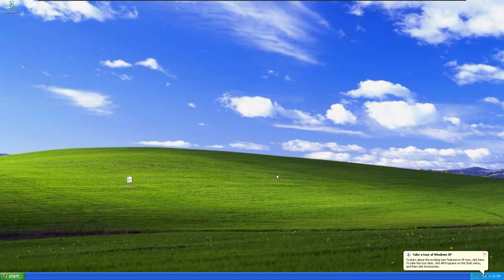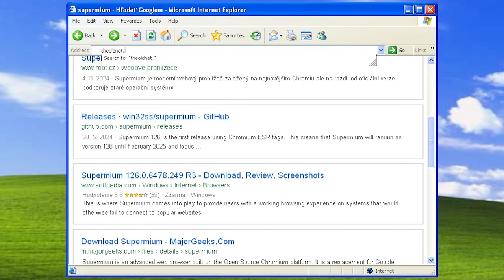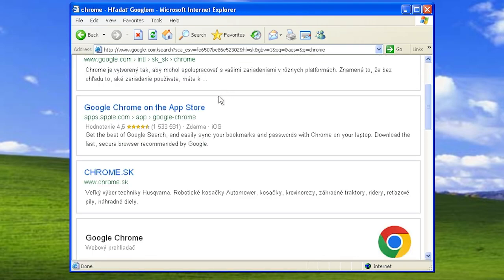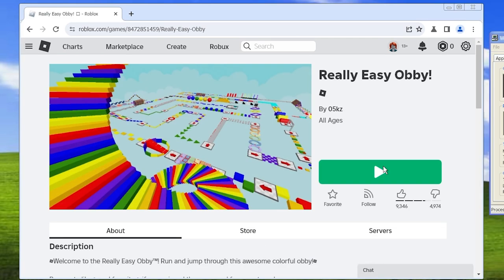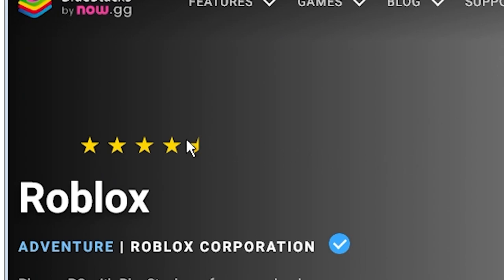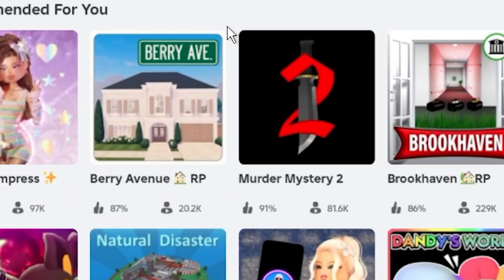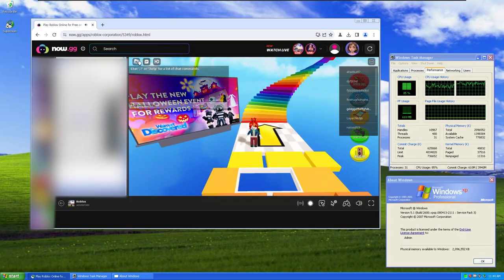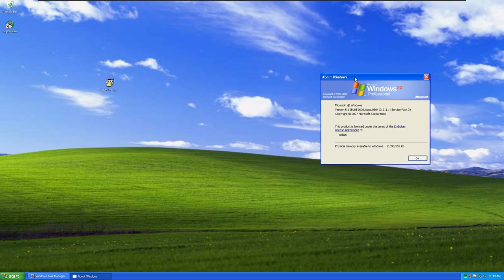Playing Roblox on Windows XP (in 2024)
Seriously speaking, how is this working.